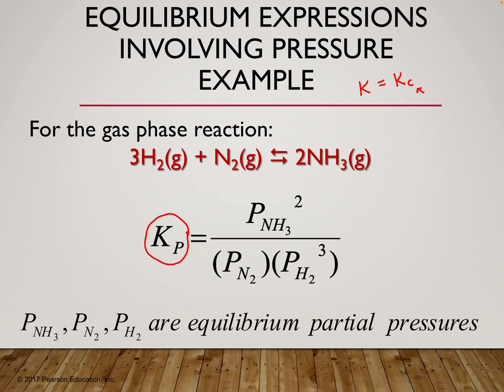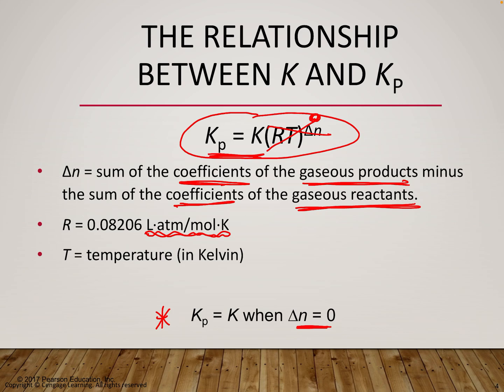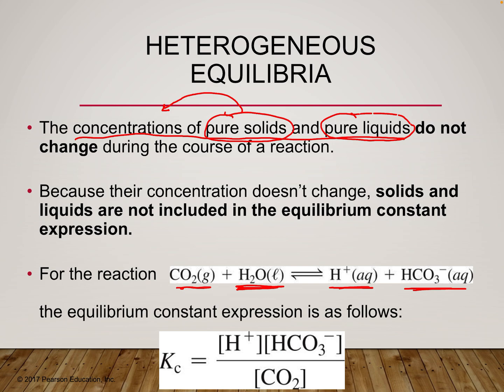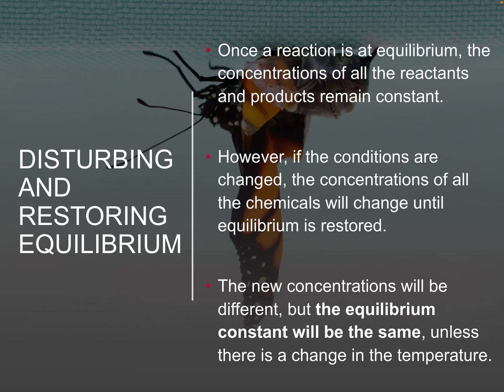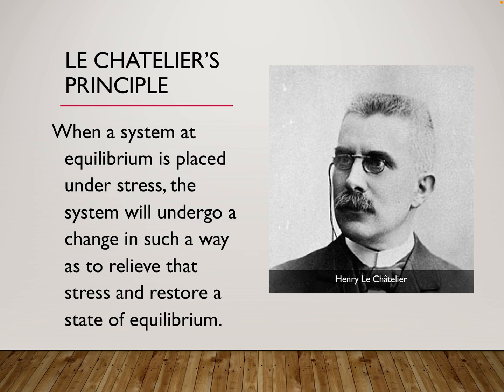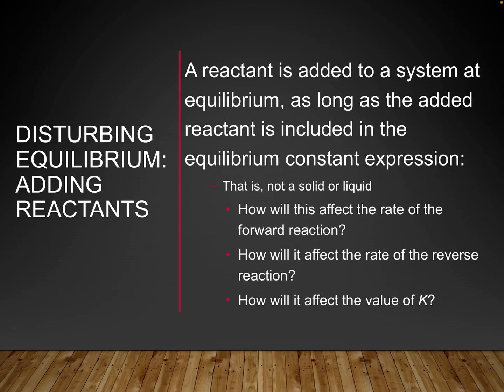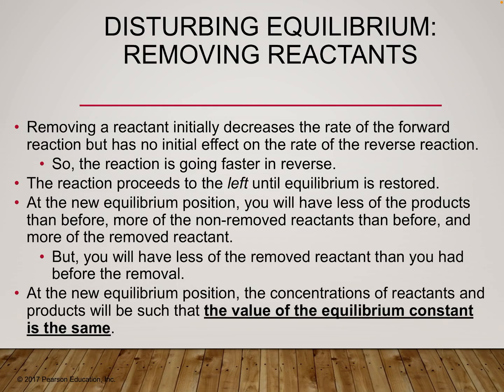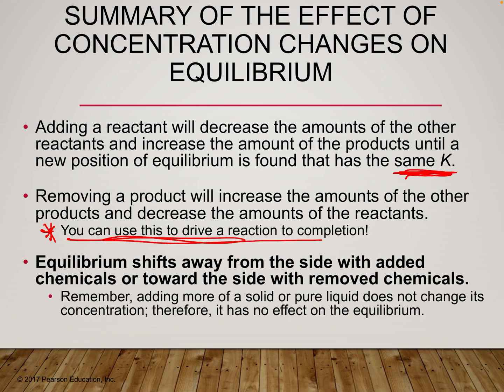Chem 2 - Chapter 15 Chemical Equilibrium Part 2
The first portion of this lecture continues our discussion of the equilibrium constant K by introducing Kp, the equilibrium constant for gases in terms of partial pressures. There is an equation that can be used to convert K to Kp that is based on the ideal gas law. When writing an equilibrium expression for heterogeneous equilibria, do not include pure solids or pure liquids in the mass action expression because they do not affect the position of the equilibrium (their concentrations do not change throughout the course of the reaction). The second portion of this lecture introduced Le Chatelier's Principle: when a system at equilibrium is placed under stress, the system will undergo a change in such a way as to relieve that stress and restore a state of equilibrium. This lecture focuses on the effects of changing the concentrations of the reactants or products on the position of the equilibrium, the value of the equilibrium constant, and the rates of the forward and reverse reactions.